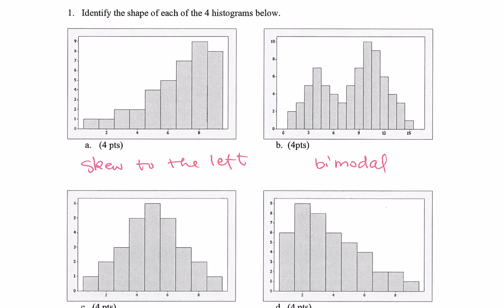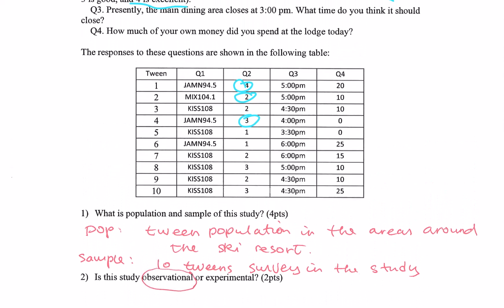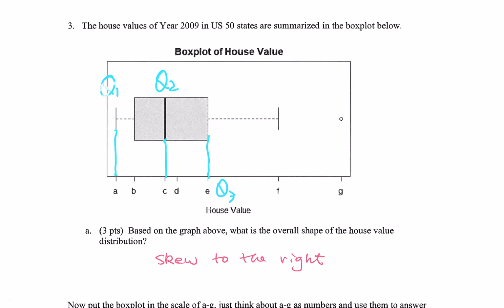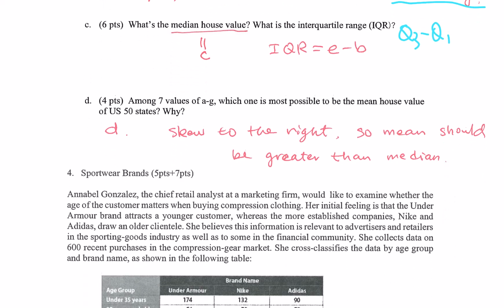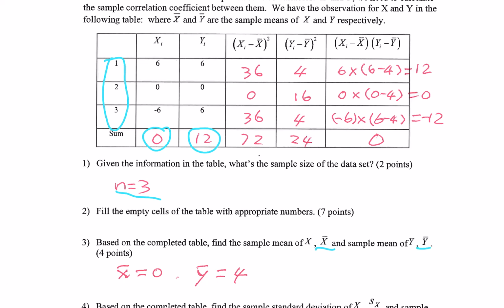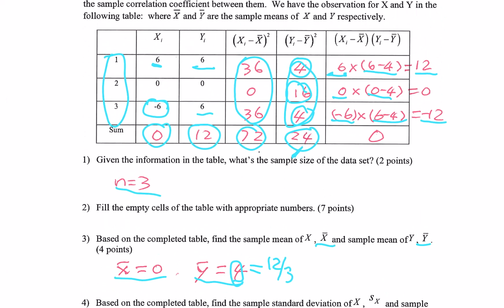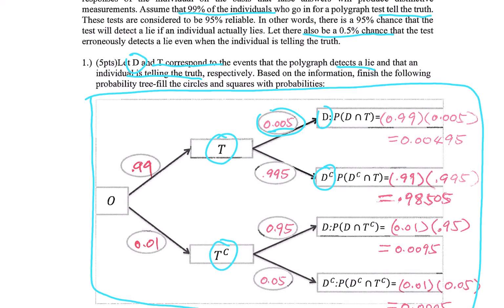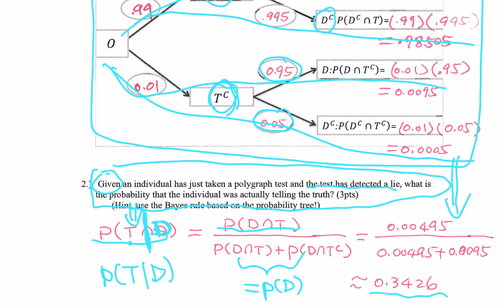Key to practice exam 1